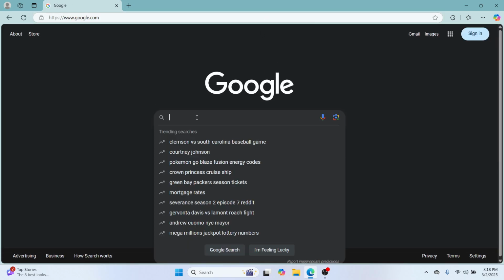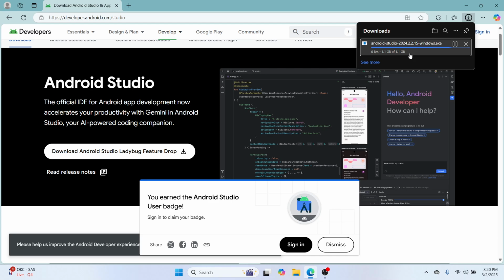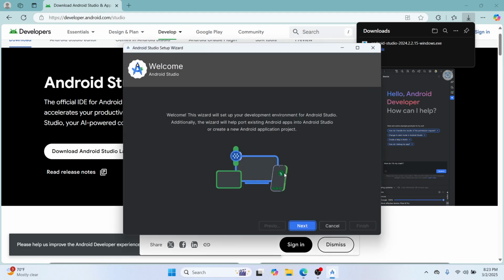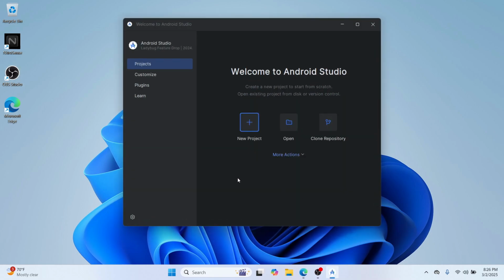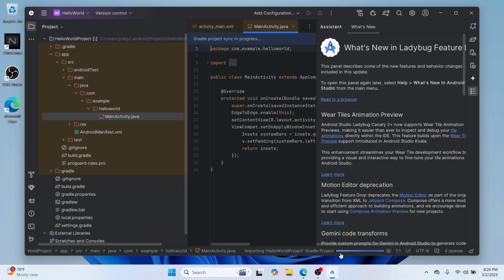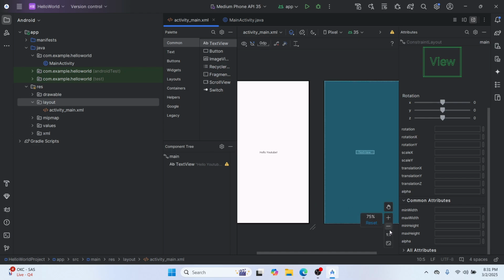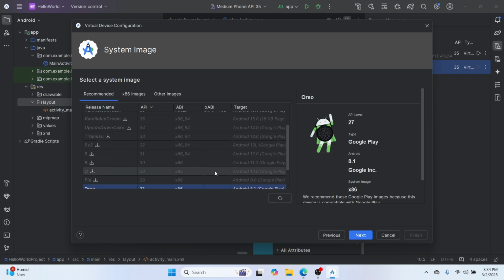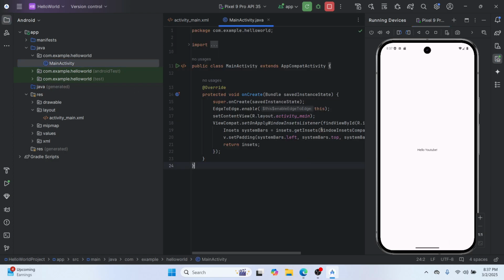Download Android Studio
Learn how to download Android Studio to begin building android mobile apps